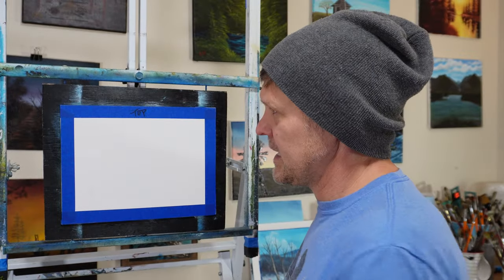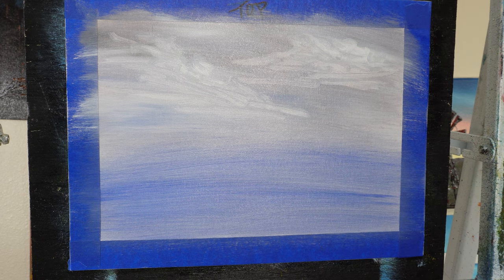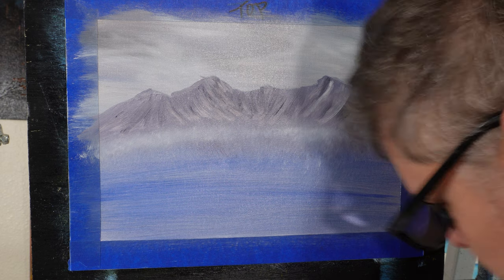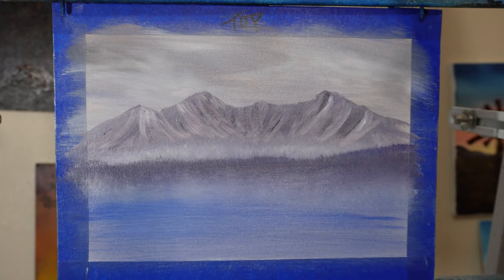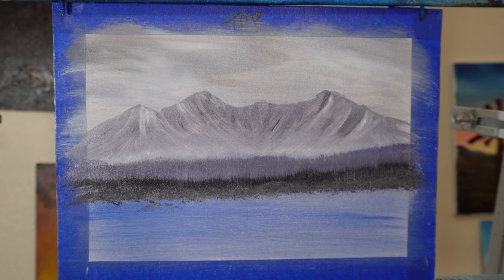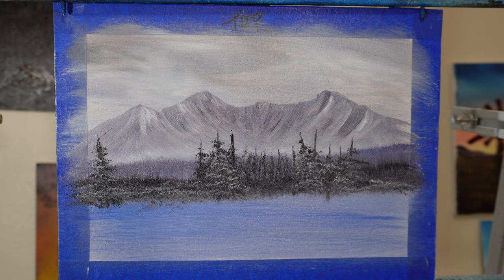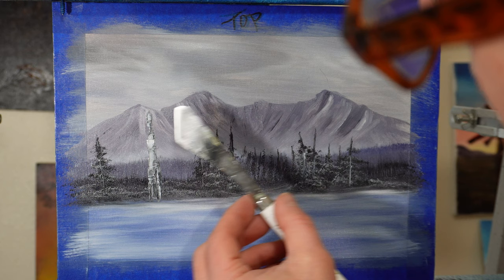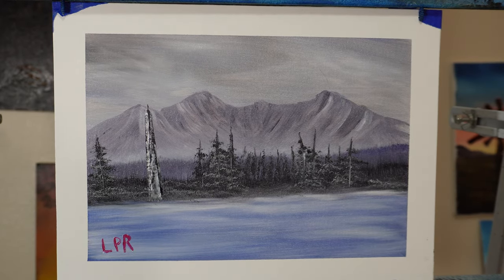Oil Painting Video | MARIAS PASS | Glacier National Park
Oil painting Mountain Video using a Bob Ross Style. This oil painting scene is from Glacier National Park.

Timestamps
0:00 Intro
1:00 Sky
2:40 Sky and Land blending
5:20 Soft Clouds
7:00 Mountain Peaks
10:30 Mountain Details
12:50 Midground Tree Line
18:34 Fore / Midground Tree Line
24:30 Pine Trees
33:00 Mounument
37:00 Final Touches
38:39 Signature

Check us out on Facebook and Instagram below.